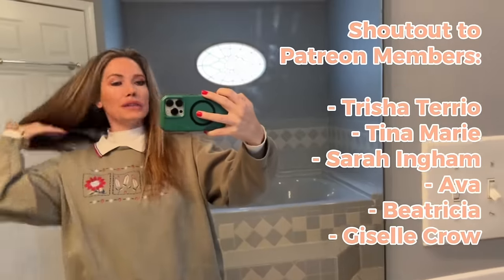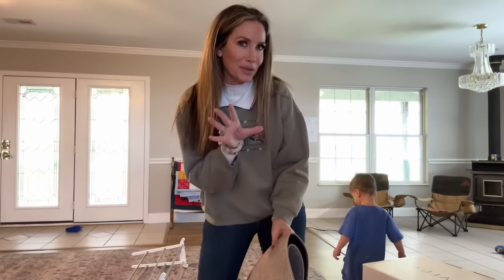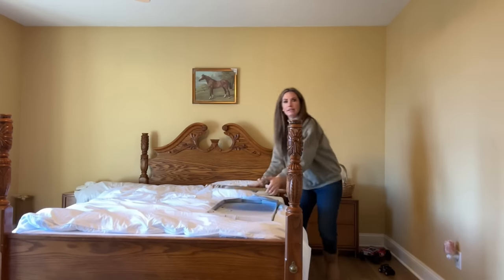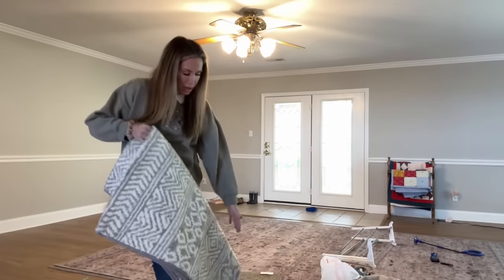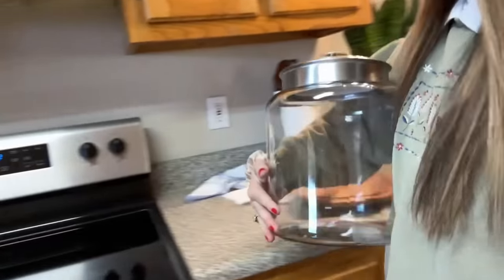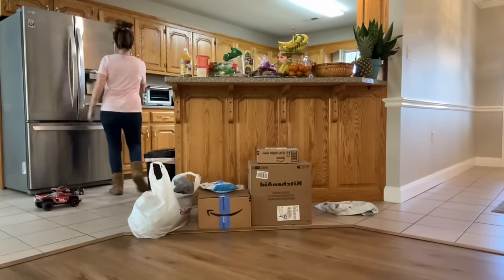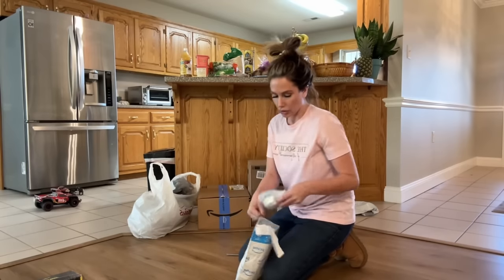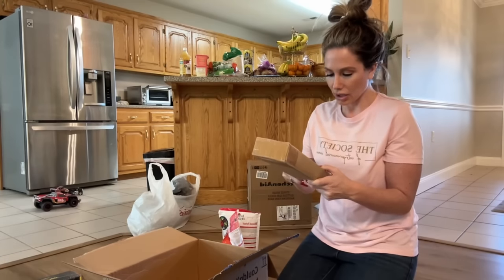MASSIVE Home Decor Haul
👉🏼 AMAZON STOREFRONT:

💎 If you would like access to MORE videos from us, we post EXCLUSIVE videos twice a week that you can't see anywhere else. The videos are crazy storytimes, vlogs, recipes, Q&A videos, Get Ready With Me videos & so much more we do live streams, meet and greets, & we even facetime some of our members each month!